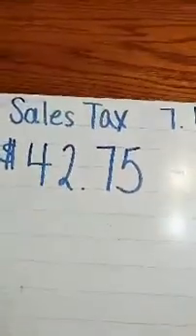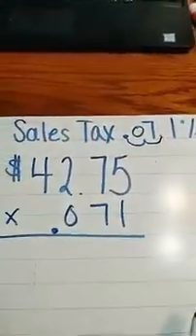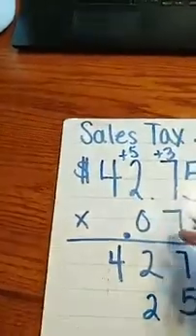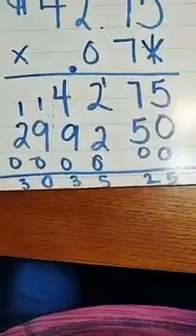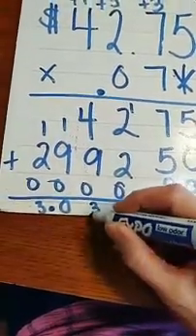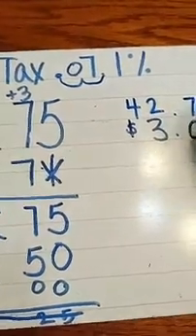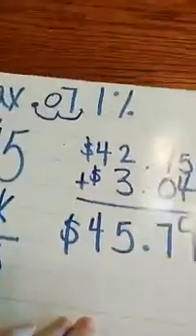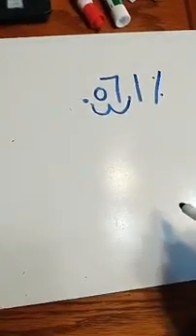6th grade math sales tax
We will review how to figure sales tax on an item and get the total cost